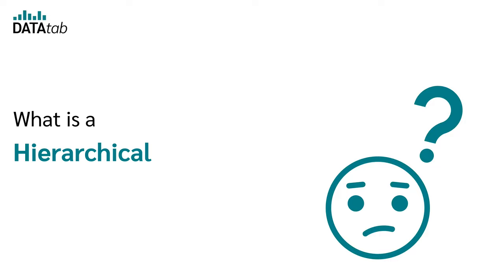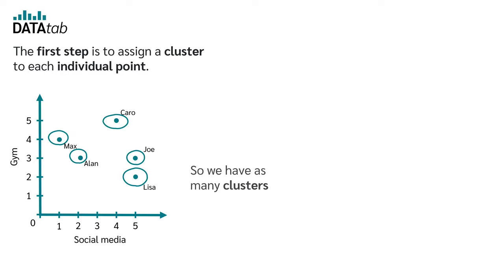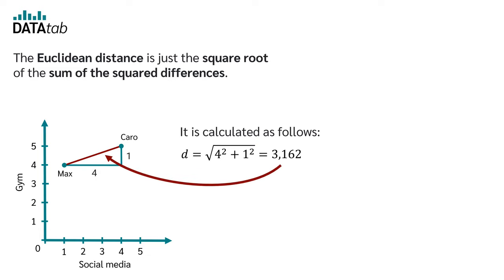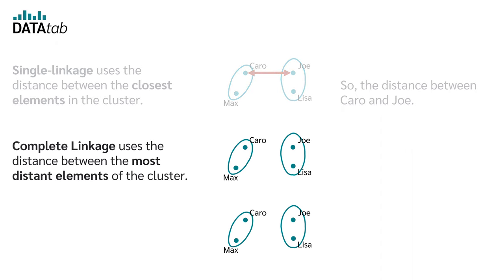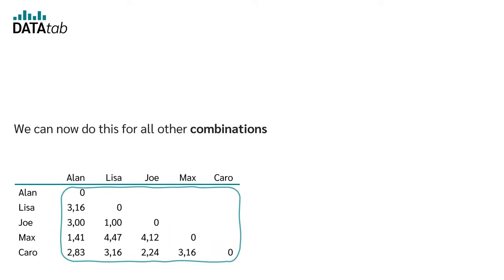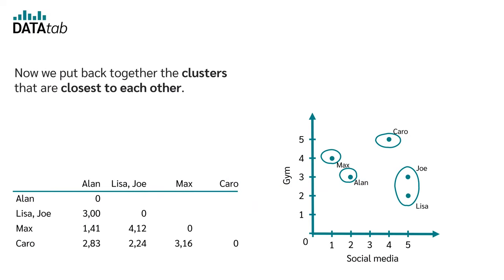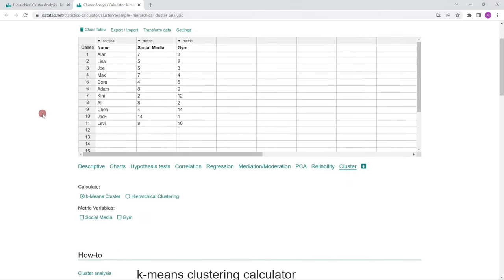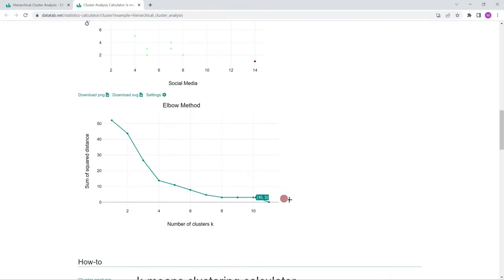Hierarchical Cluster Analysis [Simply explained]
What is Hierarchical Cluster Analysis? And how is it calculated?
A hierarchical cluster analysis is a clustering method that creates a hierarchical tree of objects to be clustered (Dendrogram). The tree represents the relationships between the objects and shows how the objects are clustered at different levels.

00:00 What is Hierarchical Cluster Analysis?
00:31 Example of Hierarchical Cluster Analysis
00:50 Calculate hierarchical cluster analysis
06:32 Calculate hierarchical cluster analysis online